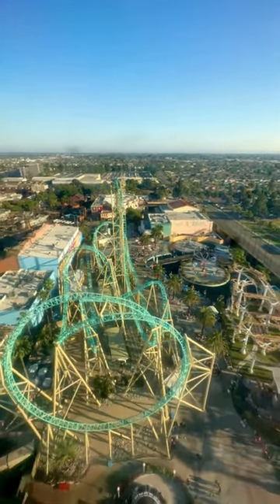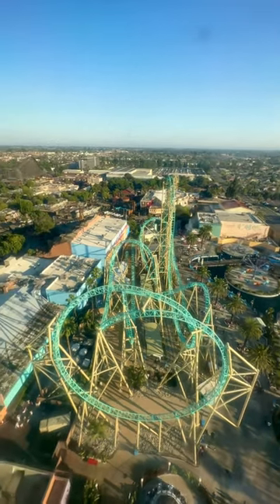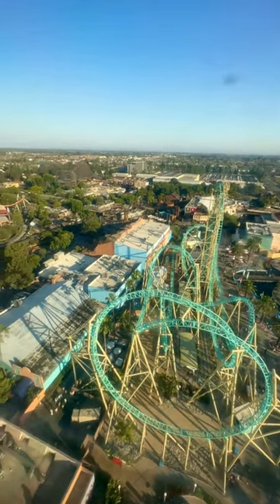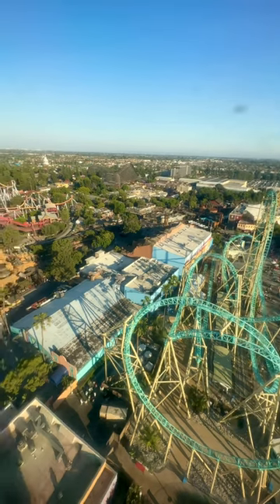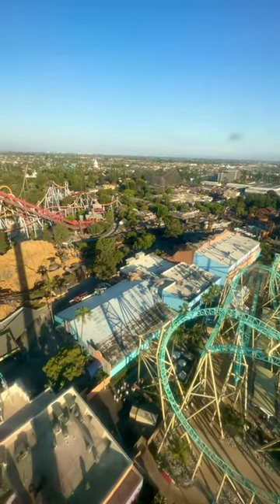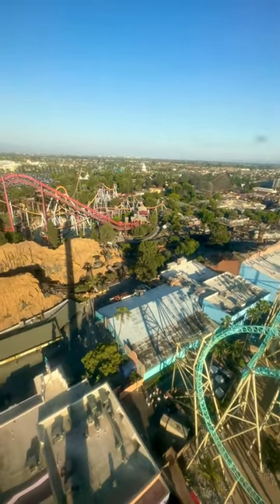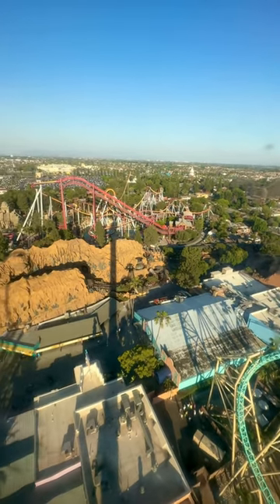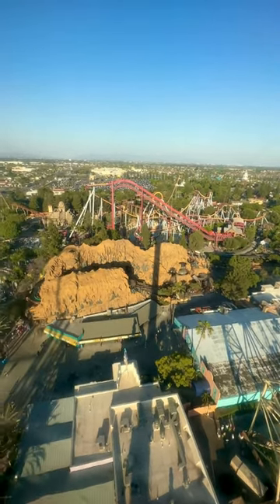Can you find Disneyland from Knott’s Berry Farm?